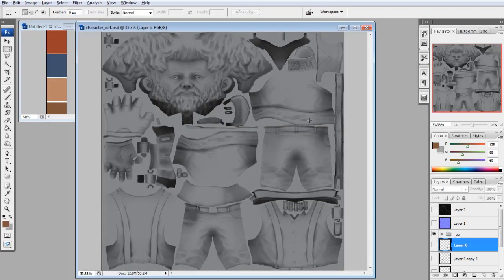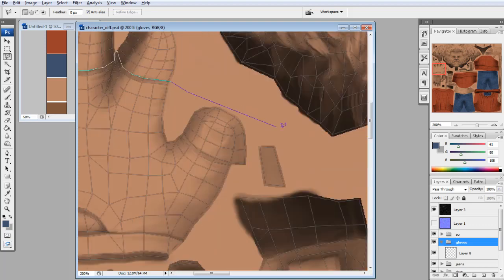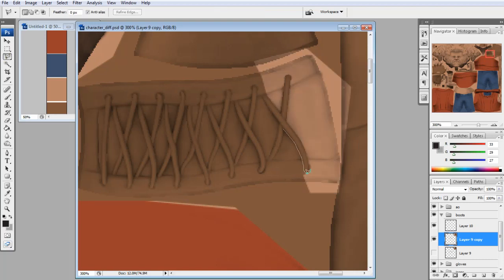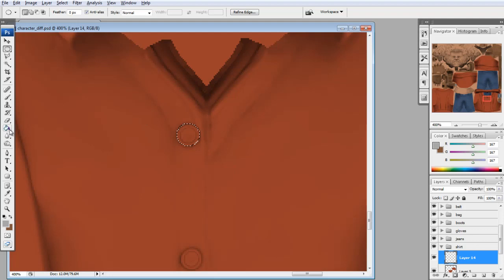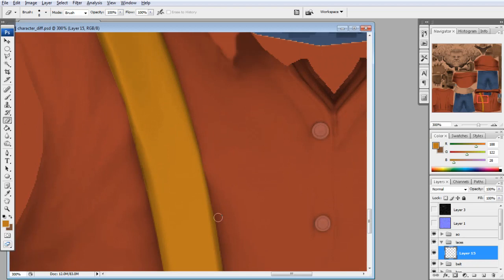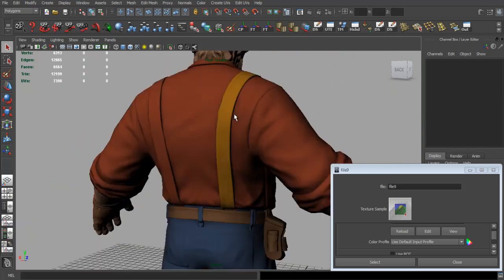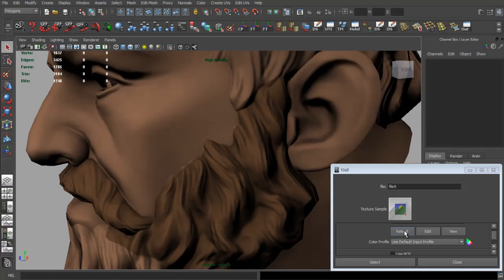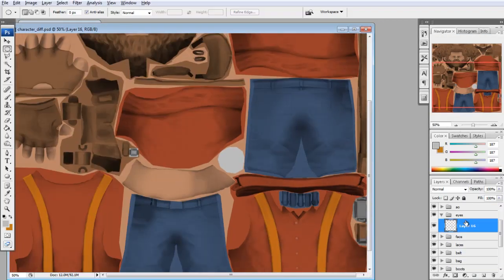18 texturing part 1